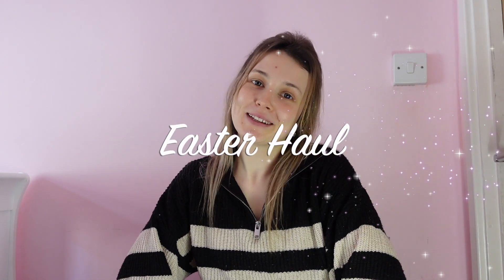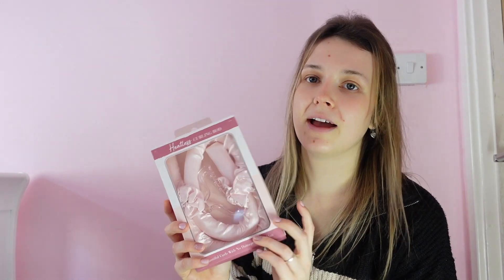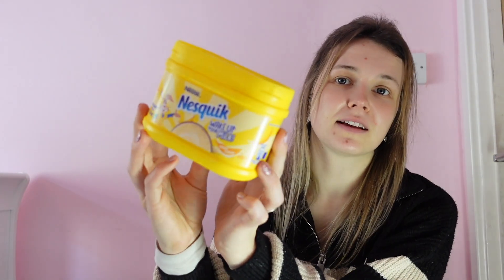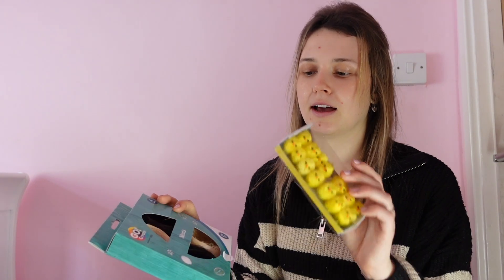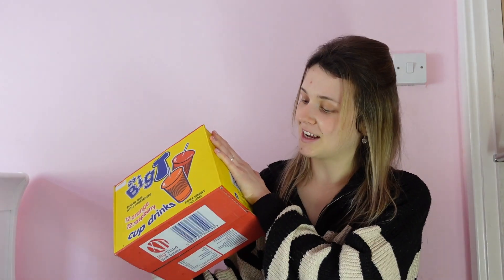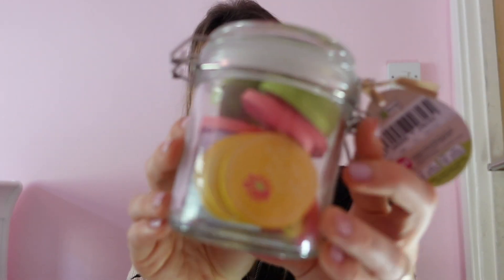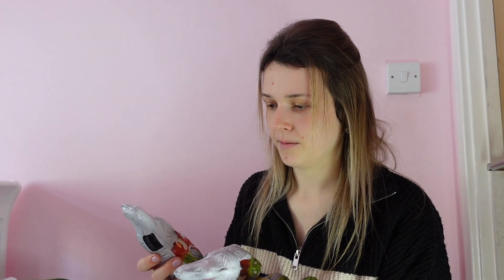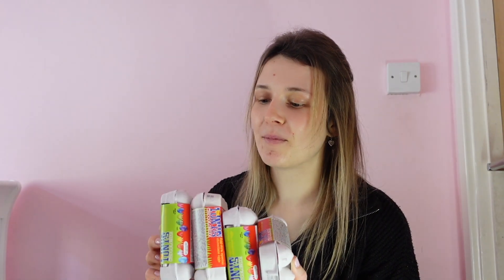HOME BARGAINS HAUL 2023| mum of five Easter treats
Hello everyone I hope you're all well and having a good start to the half term. We are having a lovely one so far and it's been so nice and sunny which makes every day happier. See you all Thursday for my food haul! x